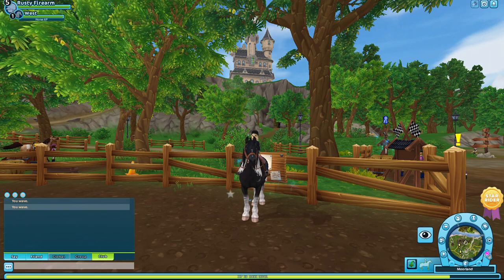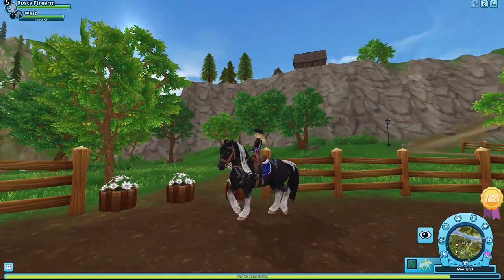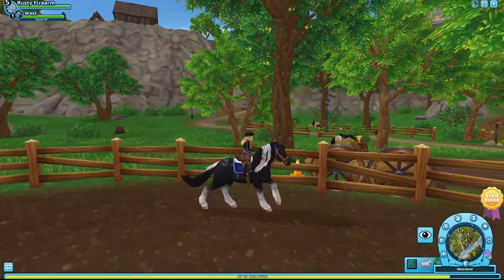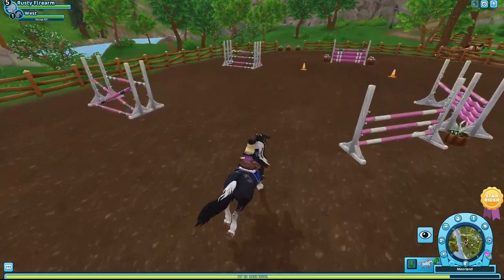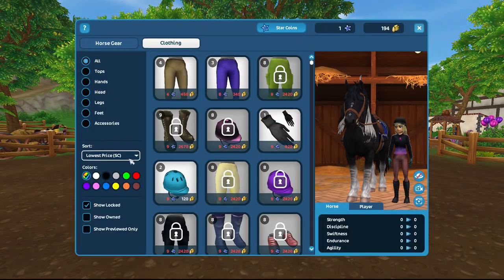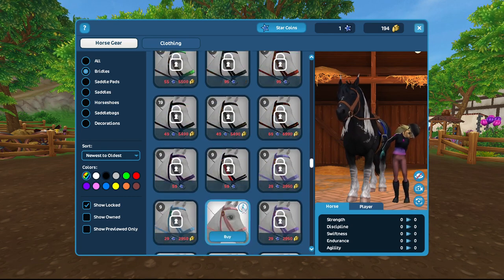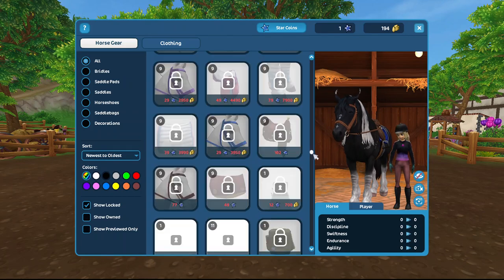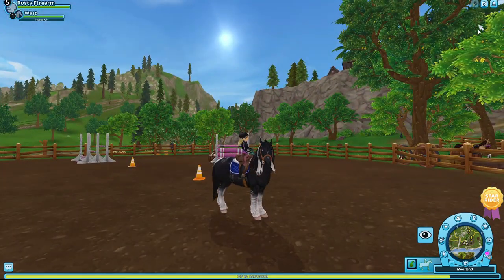Star Stable | Jorvik Wild Horse gaits | Sara Joyner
Star Stable Online